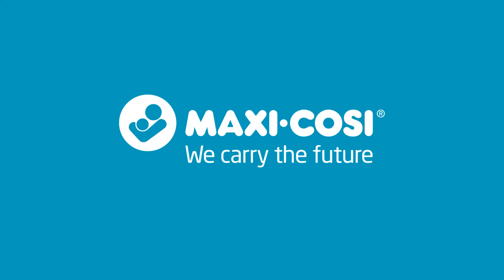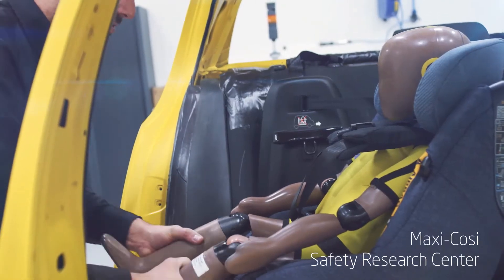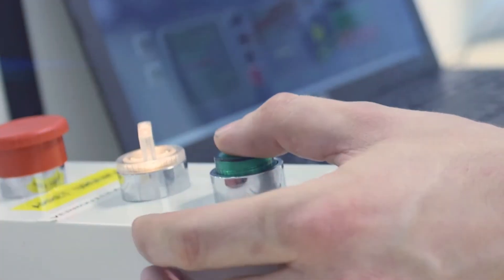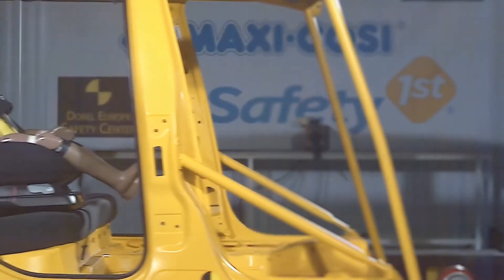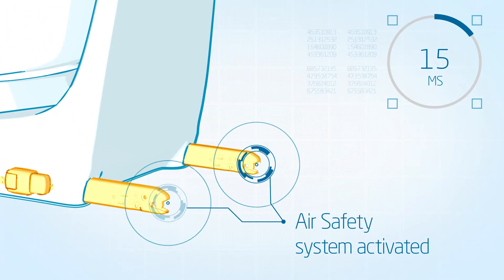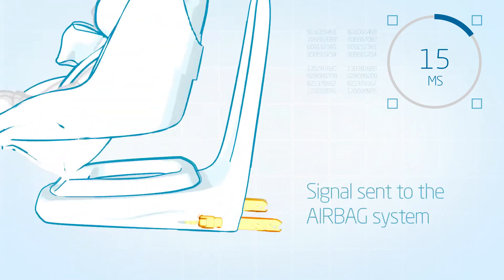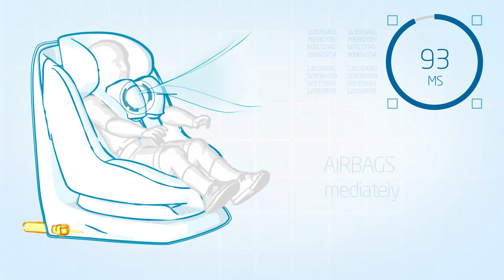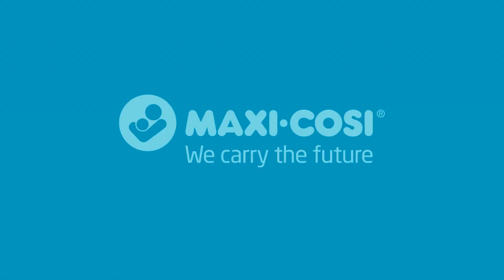Maxi-Cosi AxissFix Air | airbag technology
Автокресло Maxi-Cosi AxissFix Air в магазине Автодети